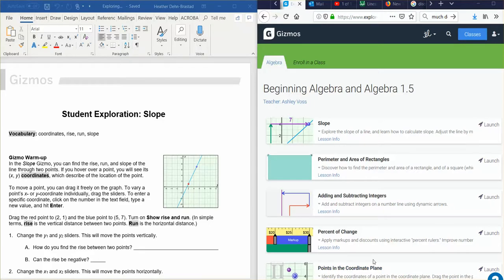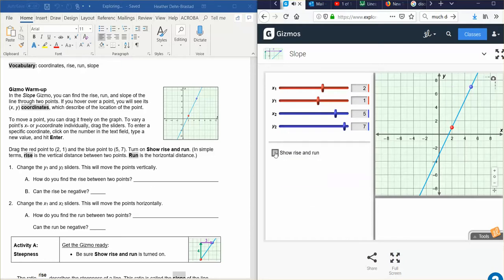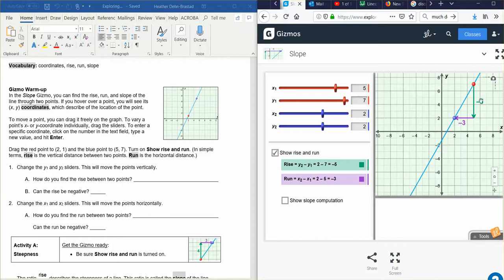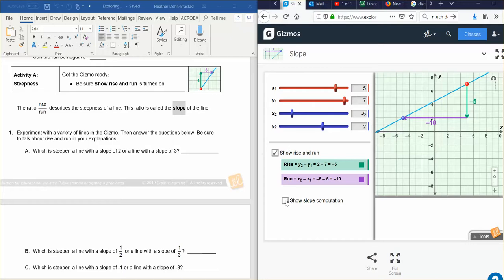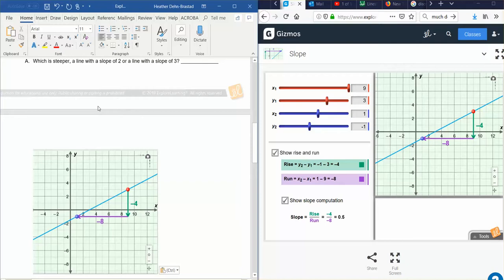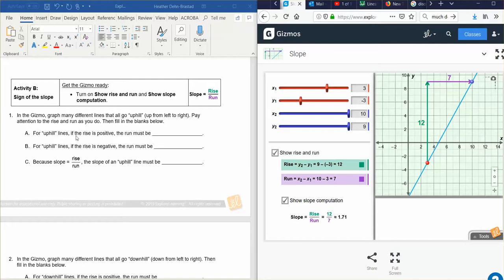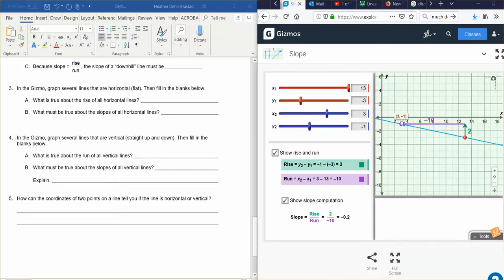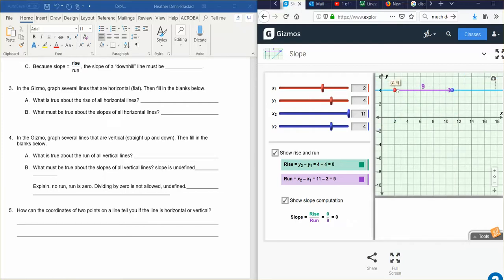Exploring Slope Gizmo Video Directions